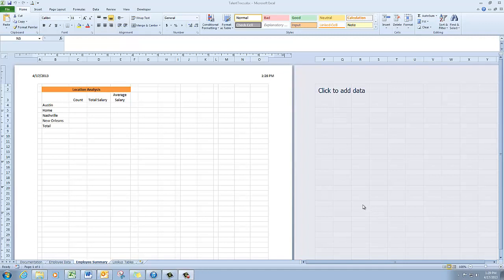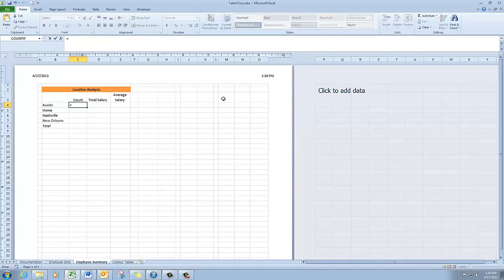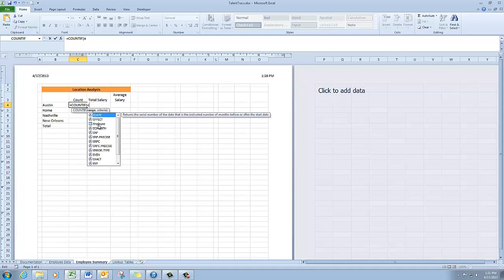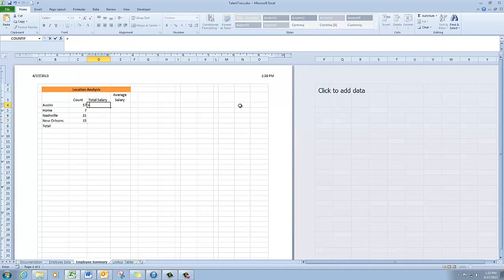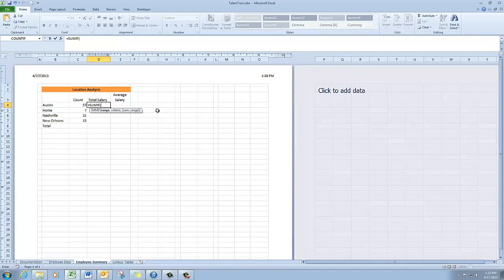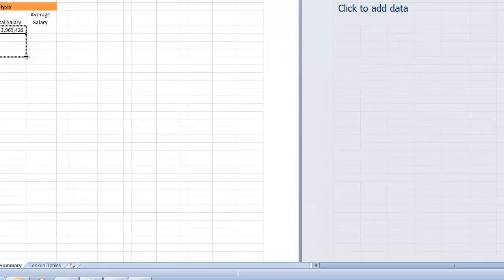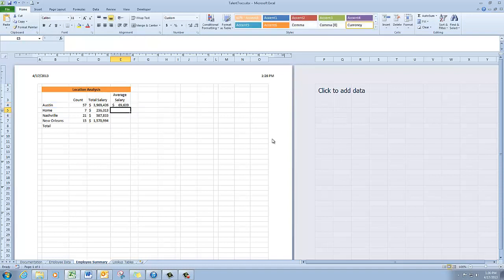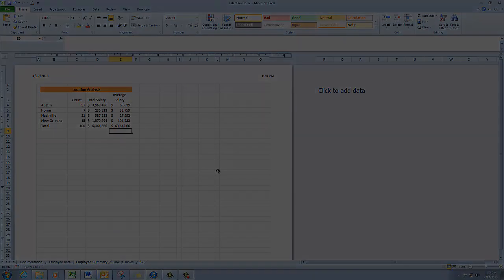Summarizing Data Conitionally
Summarizing data using the COUNTIF, SUMIF, AND AVERAGEIF functions